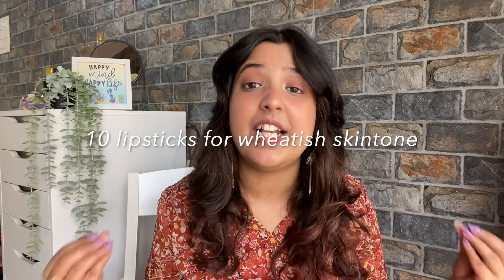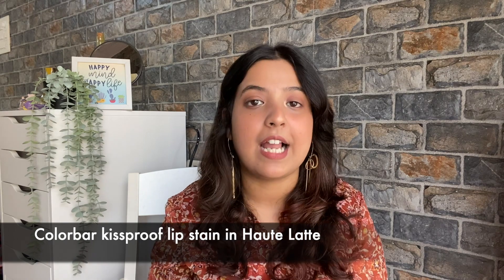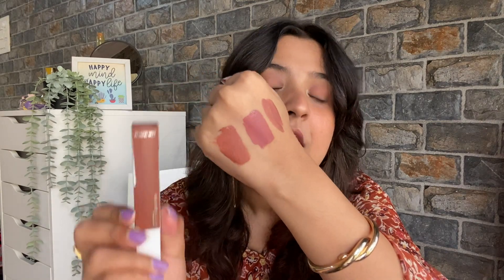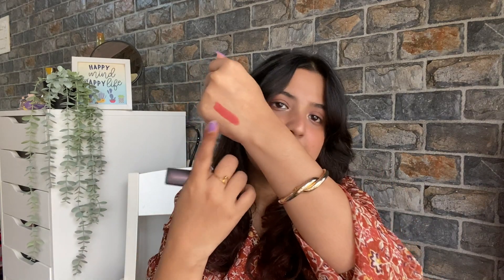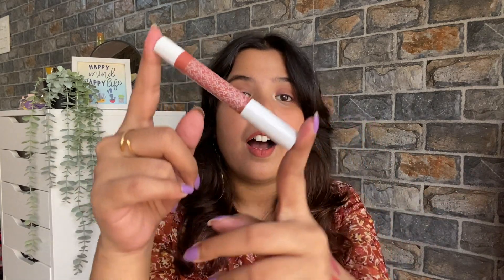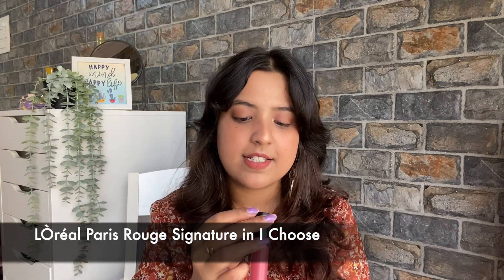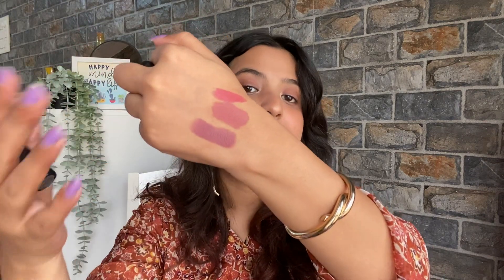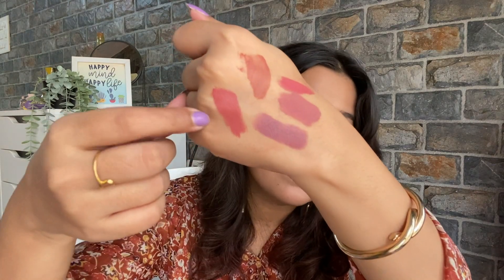BEST LIPSTICKS For INDIAN/Wheatish Skintone | Starting from ₹295 | The Simdim Way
Hey guys, here are my top 10 lipsticks which are a mixture of browns, pinks and mauves. All of them will compliment most Indian Skintones. Watch the video to know them all and see the swatches.

Top 10 Lipsticks For Indian/Wheatish Skintone | Starting from ₹295 | The Simdim Way.

1. Nykaa Matte To Last In Madras Kaapi
2. Colorbar Lip Stain in Haute Latte
3. Maybelline Superstay Matte Ink in Amazonian
4. Maybelline creamy matte in Chilli Nude, Nude Nuance & Touch Of Spice
5. Too Faced Melted Matte in sell out
6. Kay Beauty Lipstick in wee hours
7. Mac cosmetics lipstick in Soar
8. Lakmé Forever Matte Lipstick in Nude Twist
9. Smashbox lipstick- Driver seat
10. L’Oréal rouge signature lipstick in I Choose